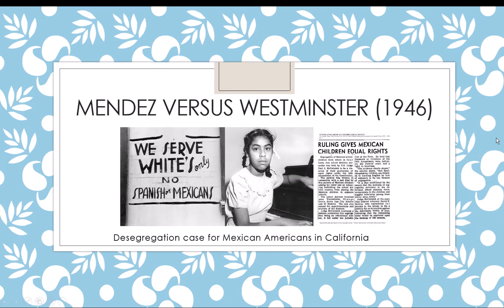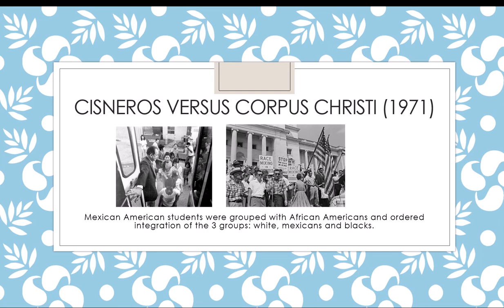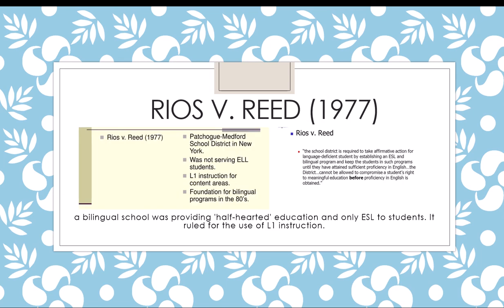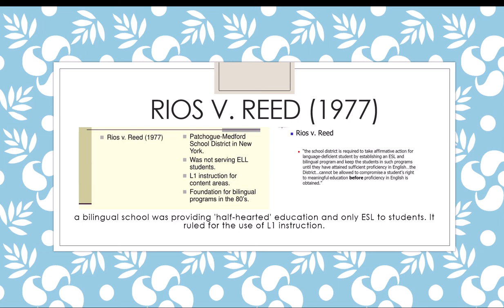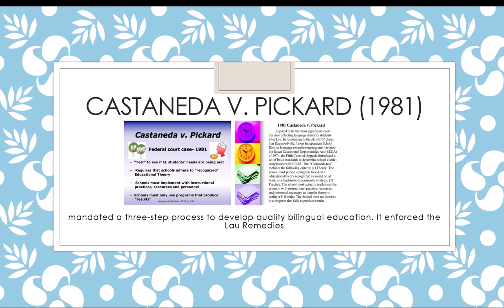CAA Rojo Historical Timeline